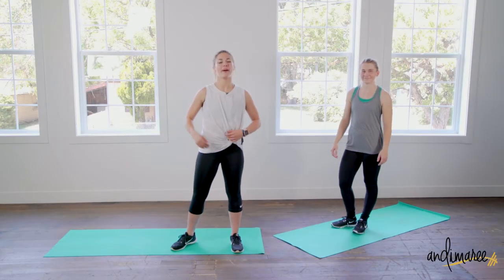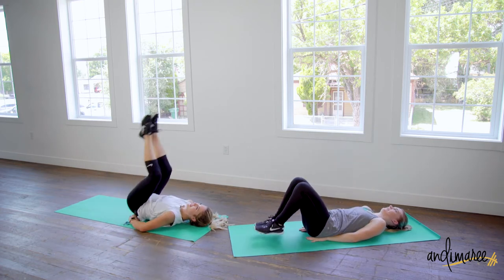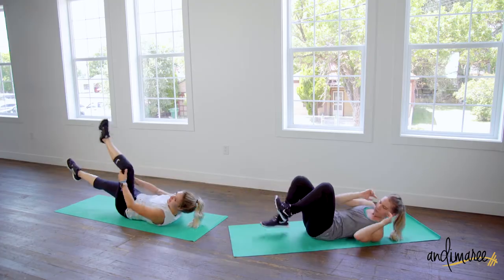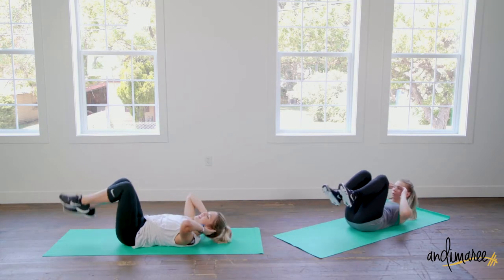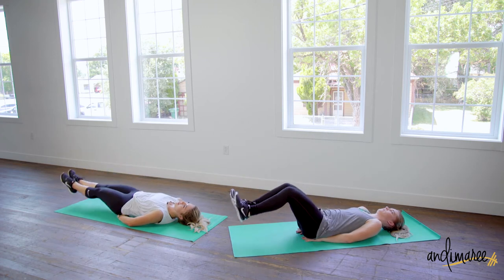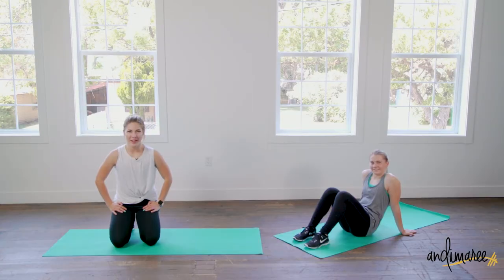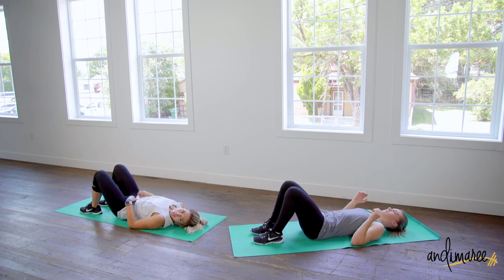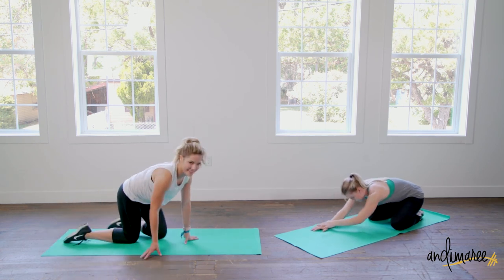Fit Body Jumpstart Day 10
Equipment: Body Weight

30 Seconds Work/ No Rest

Perform all the exercises back to back, no rest until the circuit is complete. Repeat 2 more times.

C- Crunch
Reverse Crunch
Plank Hold
Side to Side Crunch
Leg Raise
Bicycle